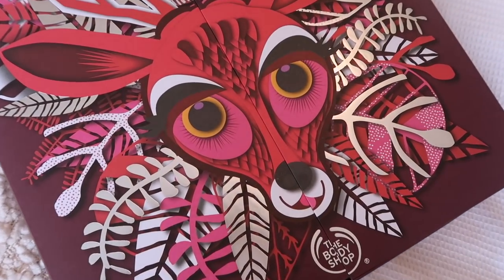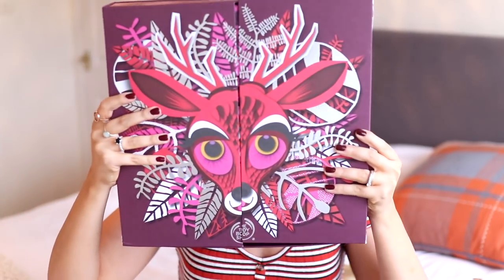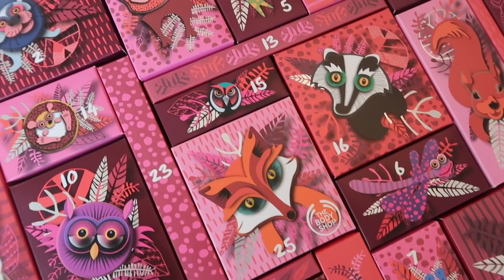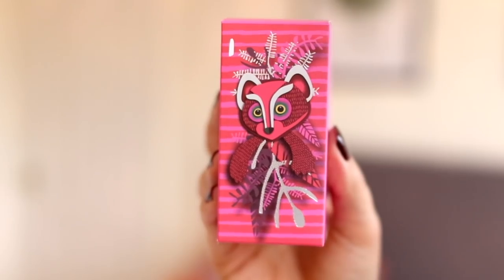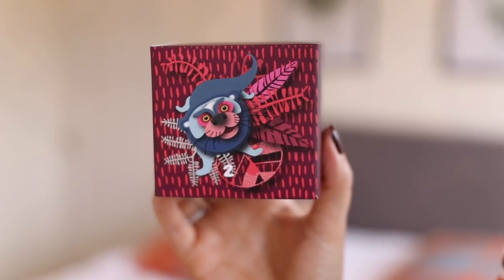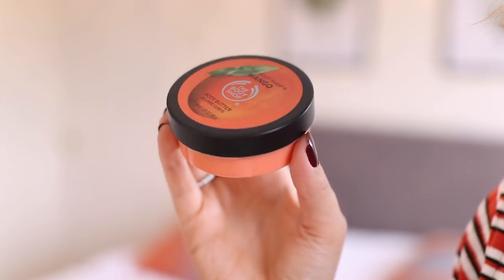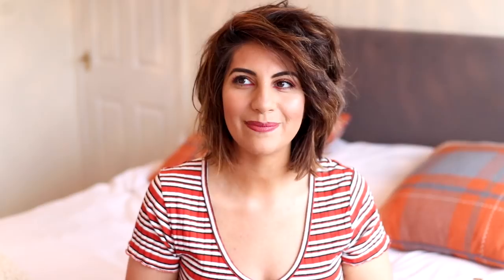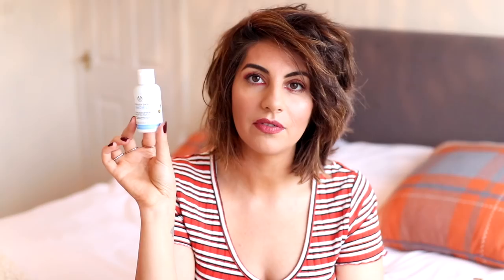The Body Shop Advent Calendar 2018 | Worth The Money? Every Box Opened | Natasha Summar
Skip Aheads & Each Day Contained
2:39 Day One Peppermint Candy Cane Shower Gel 60ml
3.47 Day Two Mango Body Butter 50ml
4.35 Day Three White Musk Body Lotion 60ml
5:11 Day Four Nail File Full Size
5.44 Day Five Body Shop Strawberry Shower Gel 60ml
6.29 Day Six Coconut Bath Bubble 28g
7:15 Day Seven Camomile Gentle Eye Makeup Remover 60ml
8:10 Day Eight Green Tea Bath Bubble 28g
8:34 Day Nine Almond Milk & Honey Hand Cream 30ml
9:39 Day Ten Pink Grapefruit Body lotion 60ml
10:57 Day Eleven Shower Lufa
11:40 Day Twelve Liquid Eyeliner 3ml
12:25 Day Thirteen Lip Definer Full Size
13:12 Day Fourteen British Rose Exfoliating Gel Scrub 50ml
14:24 Day Fifteen Born Lippy Lip Balm Full Size
15:11 Day Sixteen Almond Milk & Honey Body Butter 50ml
15:55 Day Seventeen Brow Brush Full Size
16:39 Day Eighteen Shea Hand Cream Full Size
17:28 Day Nineteen Eyelash Curlers Full Size
18:13 Day Twenty Mango Shower Gel 60ml
18:51 Day Twenty One Eye Definer Crayon Full Size
19:29 Day Twenty Two Strawberry Soothing Face Mist Full Size
20:46 Day Twenty Three Matte Lipstick
21:57 Day Twenty Four Coconut Nourishing Body Butter Full Size
23:07 Day Twenty Five Owl Face Cloth

Top Primark ( current stock)

S U B S C R I B E   I T ' S   F R E E